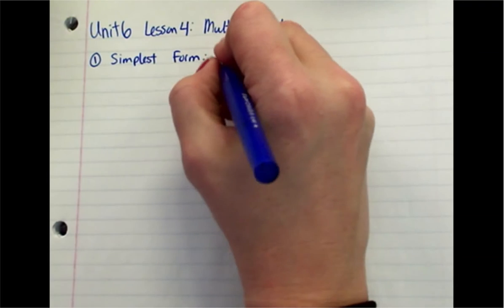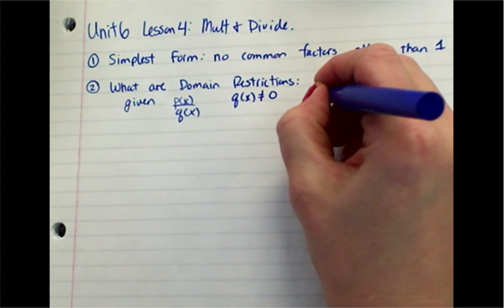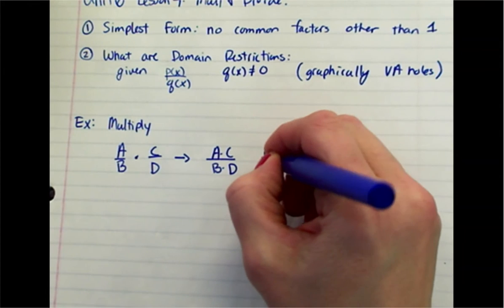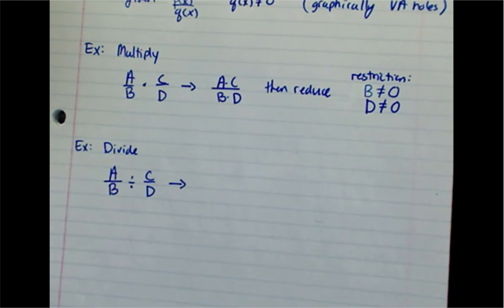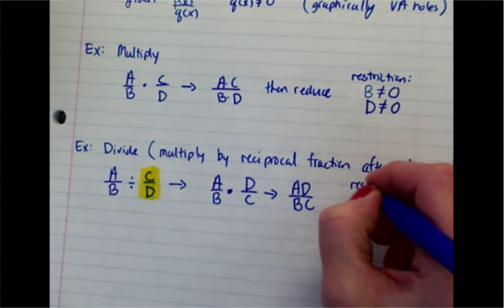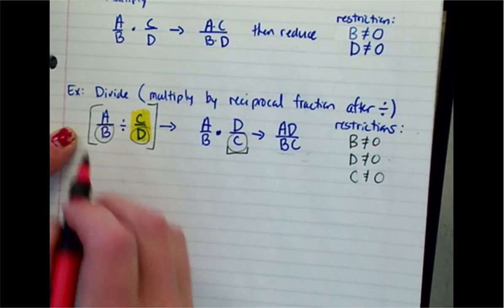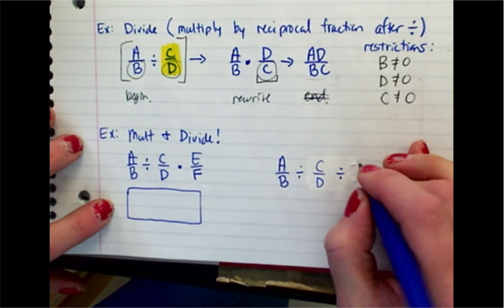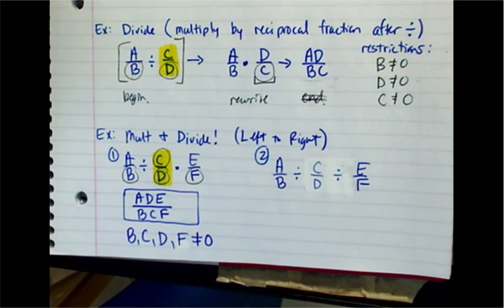Unit 6 Multiply and Divide Intro Restrictions